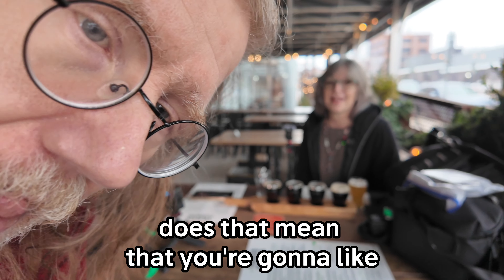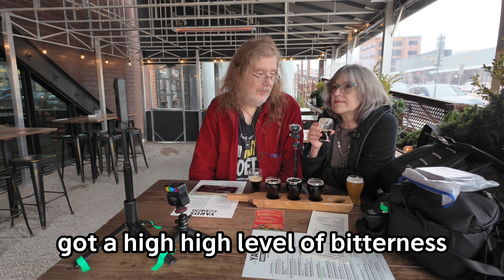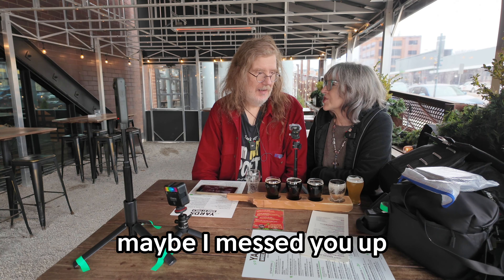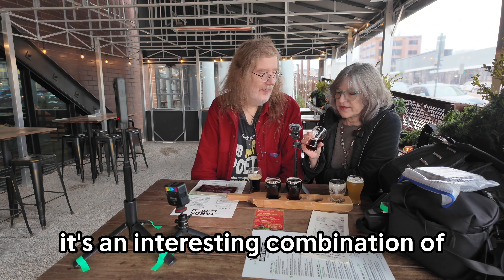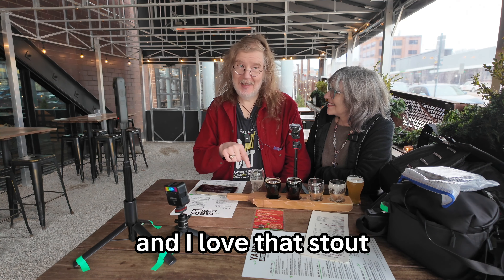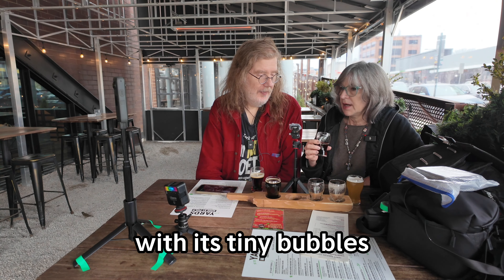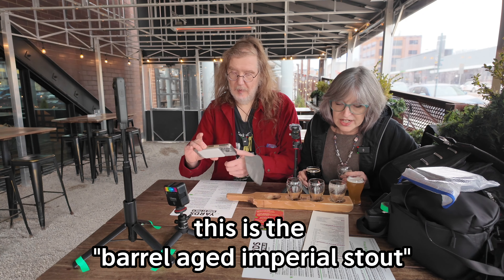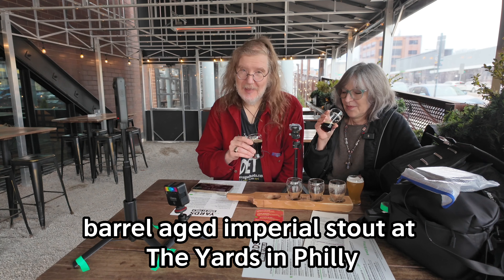BeerVlogs 091 Yards - Porter PO-TAY-TO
Zork & Sweetie Present Beer Vlogs 091: We had a great time, mislabeling many things at the great “The Yards”. Many people don’t know it but the rough cut of most Beer Vlogs is longer than a uncut Lars Van Triers “Nympomanic” minus the full frontal nudity of a FORMERLY famous actor who likes wearing bag head hats.  Anyhow, since the rough cut of every beer vlog is many, many eons, I am using THIS beer vlog as a way to expose the fact that MAYBE Sweetie should consider Que cards.. But, then again.. PotAtoe… PoTAHto… “Porter” … “Stout”… who really can be expected to pronounce them right or discern the difference?

Beers: 1 flight [Dark Side Flight]
Porter
roasty & robust English-style Porter
7.0% ABV

Vanilla Love Stout [Seasonal]
rich & elegant Stout with Vanilla Beans
5.5% ABV

Big Jawns
Yards Brewing Co.
Lager - Munich Dunkel
8%

Barrel-aged Imperial Stout
strong & sultry Barrel-aged Stout
13.8% ABV

[ON THE EDITING ROOM Floor: Directors cut coming in 20 years]
Small Pour: Bit Viper
juicy & aromatic Hazy Citrusssss IPA
6.5% ABV

Yards Brewing Company
500 Spring Garden St